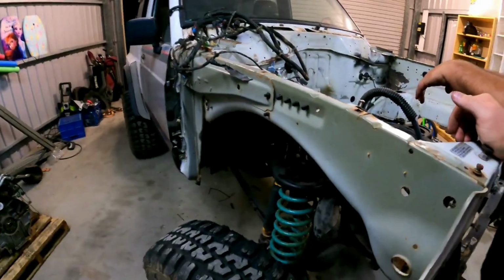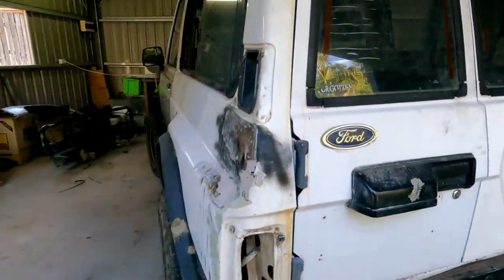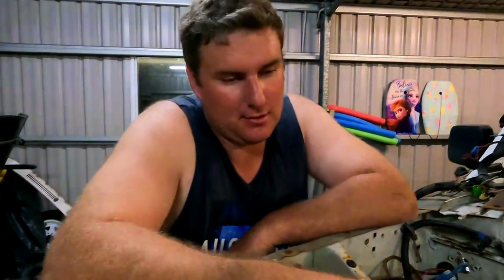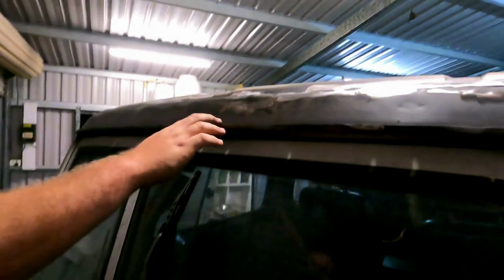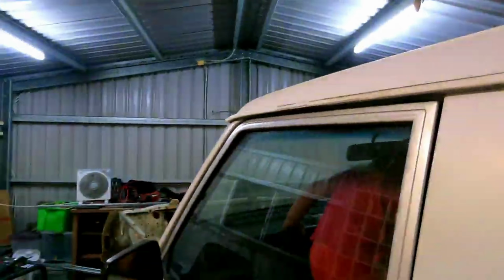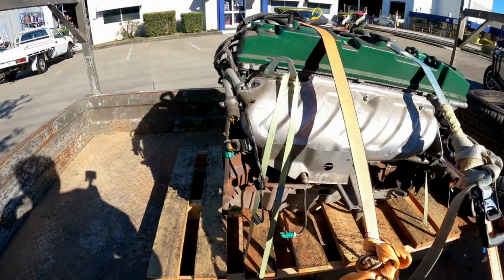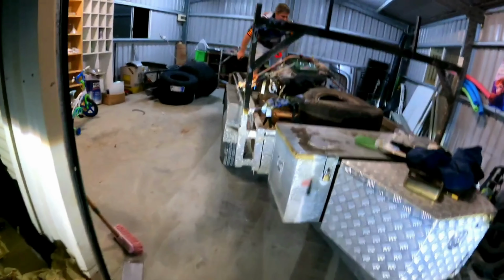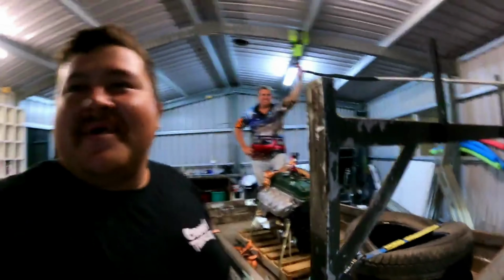BARRAdise Garage gets its first barra (PROJECT BAVERICK)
G'Day ya bunch legends,
Welcome back to the Chunky Travellers we have an exciting episode today with part 2 of our Barra maverick build also known as Bavrick.  We continue to strip the front end in preparation for our Barra and talking about Barras our green top is here.